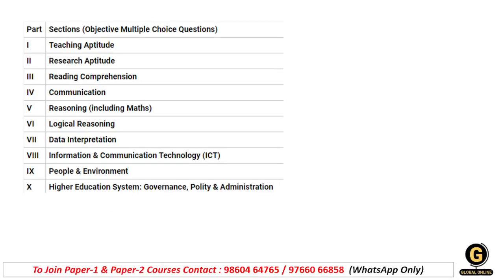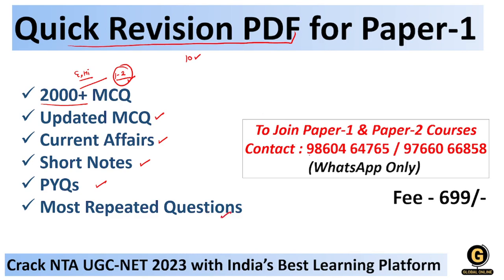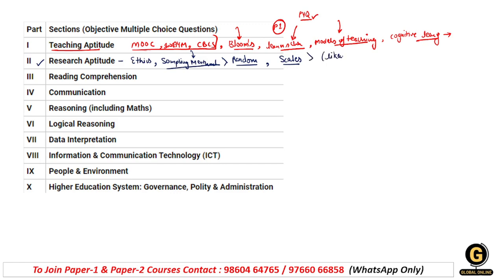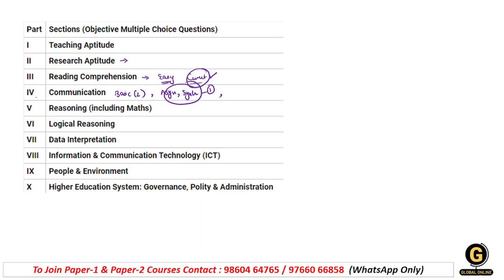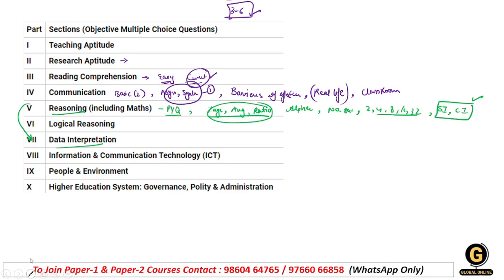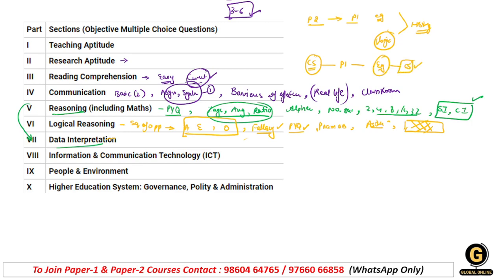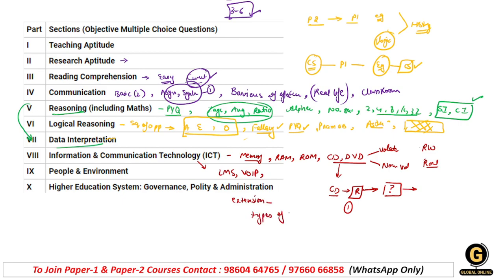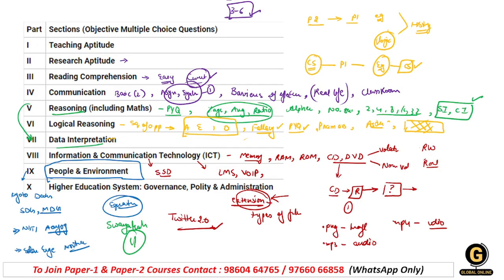NTA UGC NET 2023 Exam Analysis | UGC NET 2023 Paper -1 Analysis | UGC NET February Exam Analysis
In this video we have discussed NTA UGC NET February 2023 Paper 1 Exam Analysis.  This analysis is very important for all the aspirants. This video will definitely help you know about the important topics and current patten that NTA is following.
Do watch this video carefully.

Online Courses available on Global Online app:

           1.UGC NET ECONOMICS
           2.UGC NET COMMERCE
⏩ KSET/NESET/APSET/JKSET
⏩ MHSET Chemistry
⏩ MHSET Economics
⏩ MHSET Commerce
⏩ MHSET Management